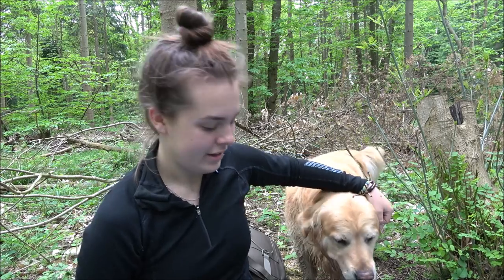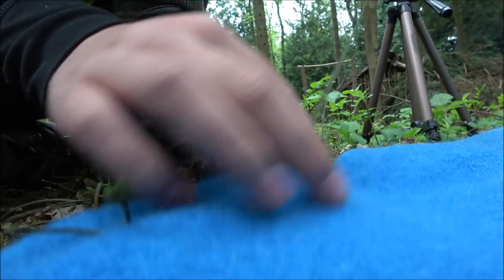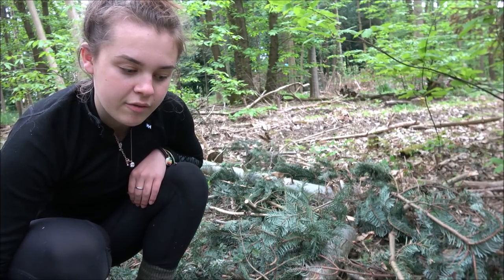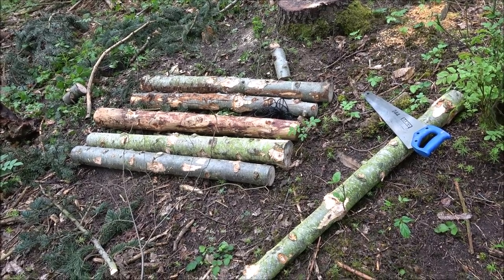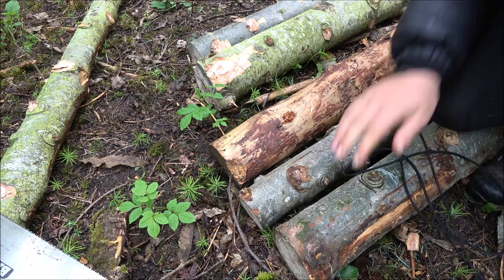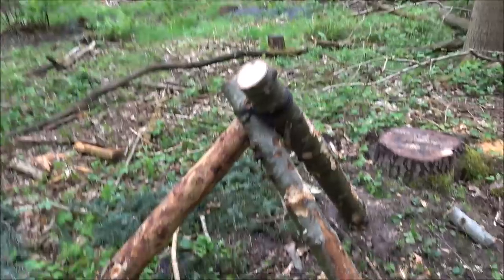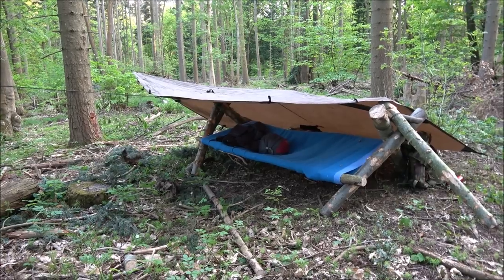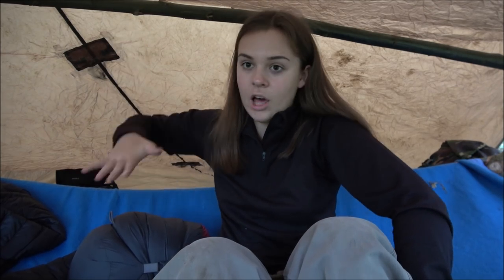Raised Bed - Tripod Style and Sleep System Setup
Making a raised tripod camp bed and different sleep systems using a wool blanket.